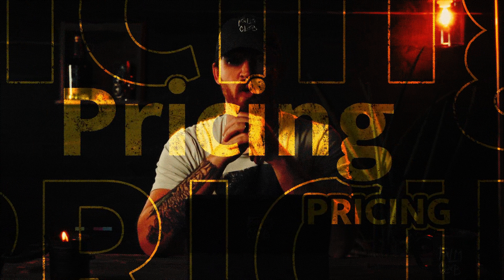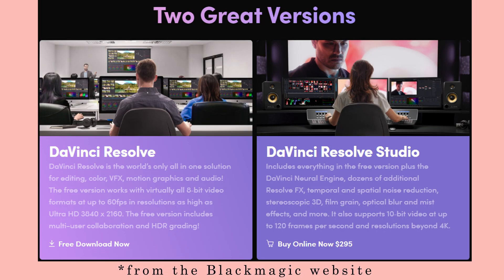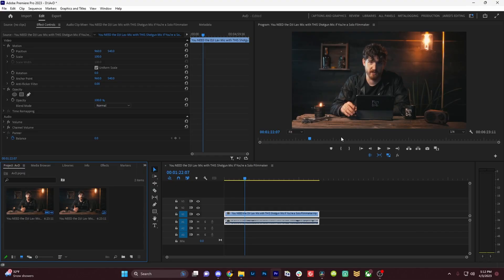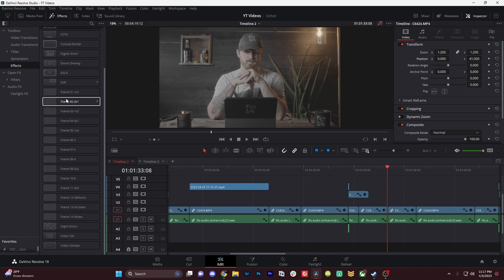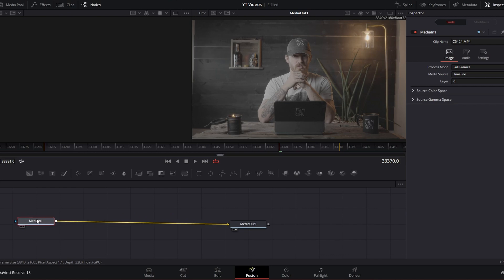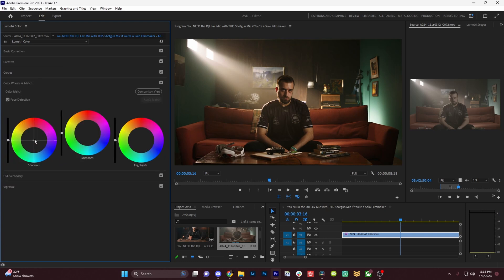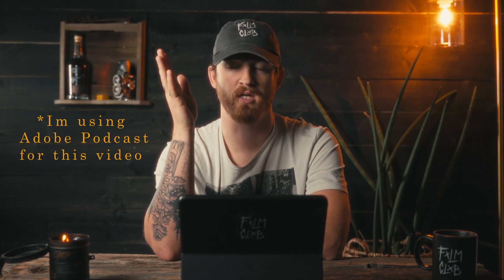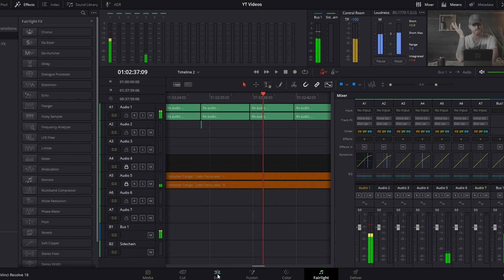Adobe Premiere Isn’t Bad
In this video, we're going to compare and contrast Davinci Resolve and Adobe Premiere. We'll cover the pros and cons of each software, and decide which one is better for you. We'll pit the two software against each other and see which one is better for the specific needs of content creators.

Davinci Resolve is definitely the better choice for video editing, but Adobe Premiere has some strong features that make it a good choice for audio and photo editing too. So which one is right for you?

  After watching this video, you'll have a better understanding of the different features of each software and be able to make an informed decision about which one to choose!

CHAPTERS:
0:00 Intro
0:06 Pricing
0:55 Interface
1:26 Features
2:06 Color Grading
2:29 Audio
3:20 Reliability
3:59 Outro

Gear in video:
Audio - DJI Lav Mic
Light - Aputure 200x